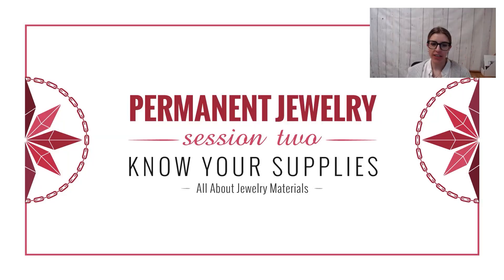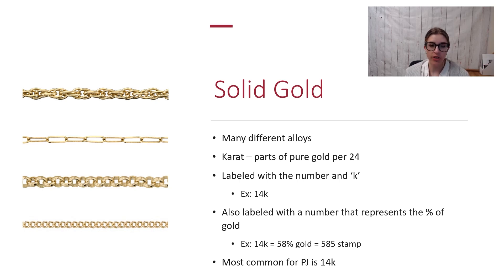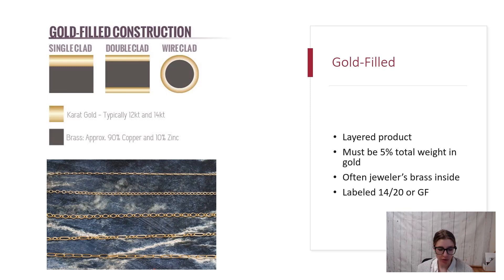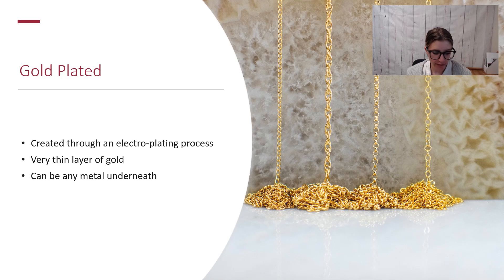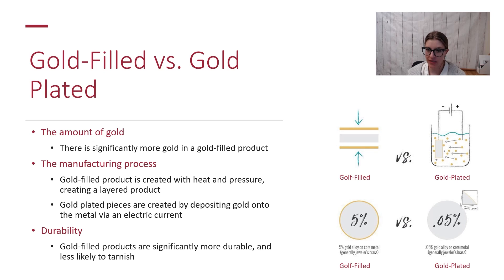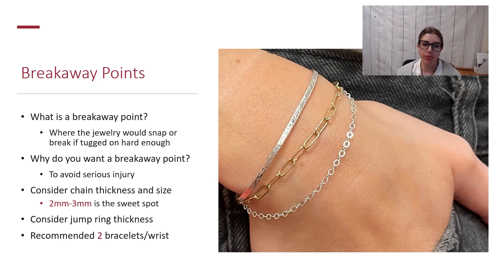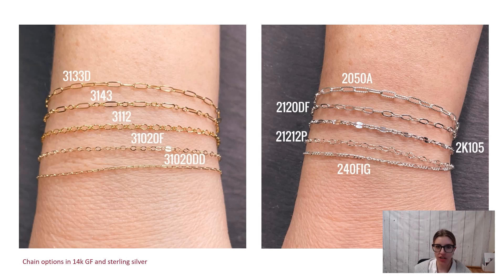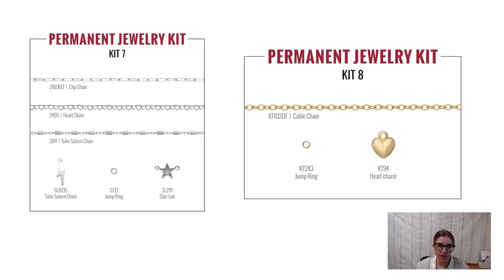Permanent Jewelry Business Tips Part 2: Know Your Supplies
In part 2 of our 5 part permanent jewelry business series, Sylvie will help you get to know your supplies better. Which metals work best for permanent jewelry and why? She'll answer that and much more so you feel confident in working with your permanent jewelry supplies.

In this 5 part series about kickstarting your permanent jewelry business, get tips from the how-to basics to pricing, marketing and more from a jewelry supplier with 50 years in the jewelry industry.

* Halstead has been selling quality sterling silver and gold-filled jewelry supplies since 1973. We believe in the power of small jewelry businesses - supporting them through the annual Halstead Grant and Jewelry Business Forum.